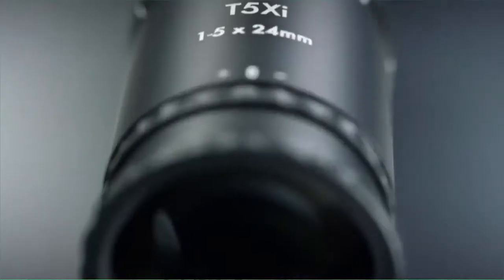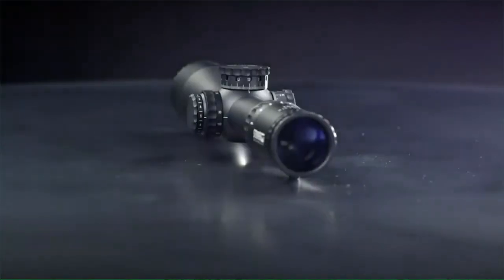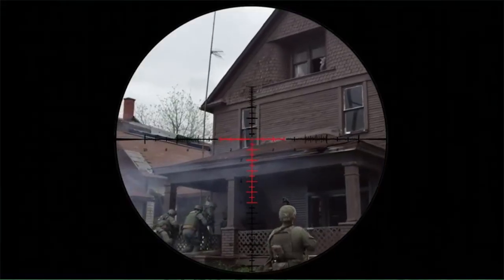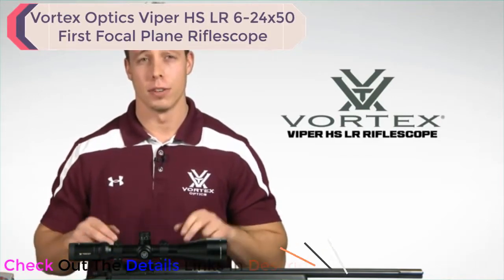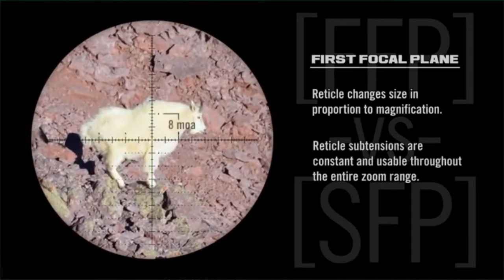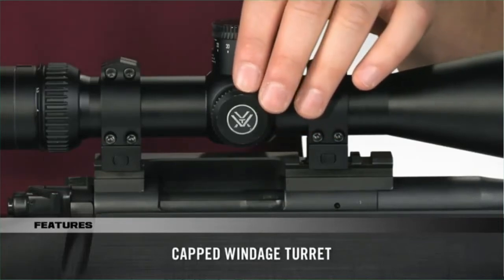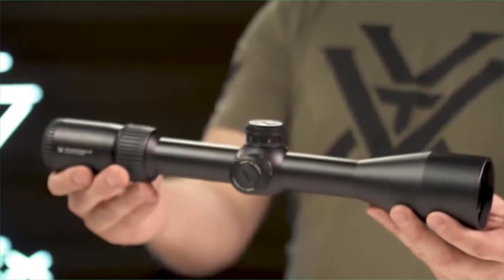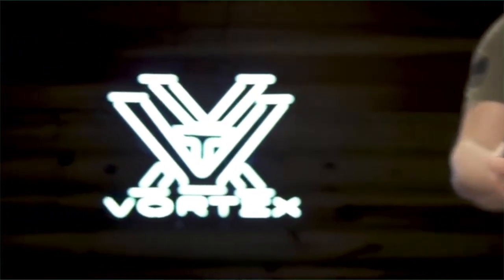🥇Top 5 Best Scopes for Ruger 10/22 (2021 Tested & Updated)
Thinking to buy a scope for ruger 1022? This video will inform exactly which are the best scope for ruger 1022 on the market today.
Check Our Best Pick For You

In this video, we'll be showcasing some of the top-performing scopes that are perfect for enhancing your accuracy and precision while shooting.

5. Simmons Truplex .22 MAG 3-9x32mm Riflescope

4. BARSKA Mil-Dot Airgun Scope

3. Vortex Optics Crossfire II 2-7x32 Rimfire

2. Simmons Truplex .22 MAG 3-9x32mm Riflescope

1. Monstrum G3 1-6x24 First Focal Plane FFP Rifle Scope

The Ruger 10/22 is a classic rimfire rifle that has been popular among gun enthusiasts for many years. Whether you use your rifle for hunting, target shooting, or plinking, the right scope can make a huge difference in your shooting experience.

That's why we've done the research and testing to bring you the best scopes for Ruger 10/22 rifles on the market. We'll be discussing a variety of scopes with different features and price points, so you're sure to find one that fits your needs and budget.

Our top picks include scopes with adjustable magnification, durable construction, and clear optics for maximum visibility. We'll also be highlighting scopes with innovative reticle designs that can help you take your shooting skills to the next level.

In addition to showcasing the best scopes for Ruger 10/22 rifles, we'll be providing expert tips and advice on how to choose the right scope for your needs. Whether you're a seasoned shooter or a beginner, our video will provide valuable insights to help you make an informed purchase.

So if you're looking for the best scopes for Ruger 10/22 rifles, look no further than our YouTube channel. We've got all the information you need to make the right choice and take your shooting to the next level.